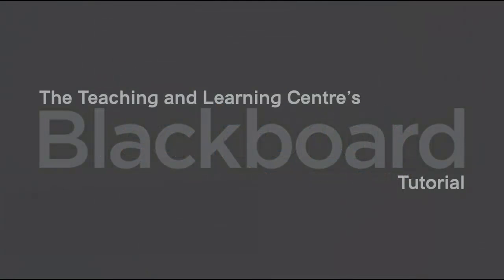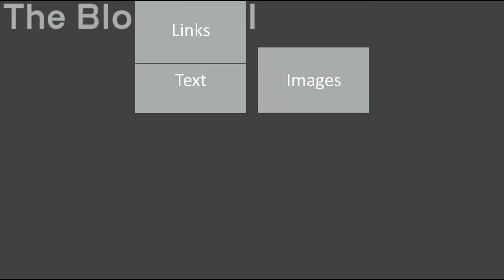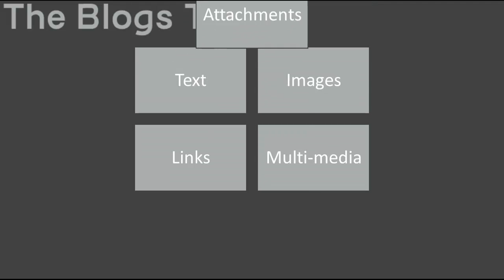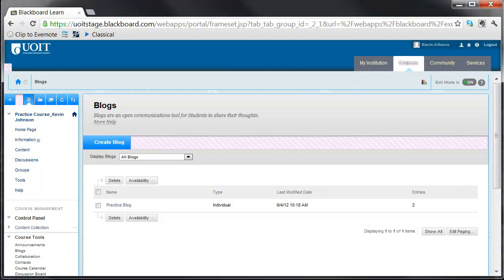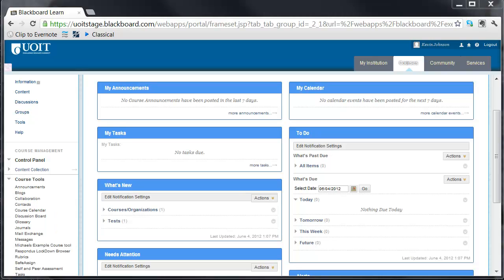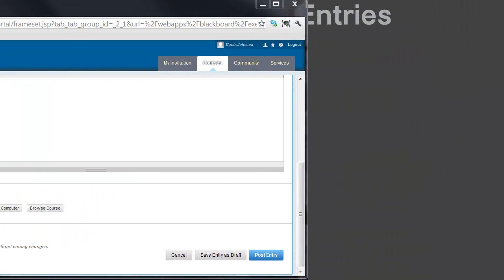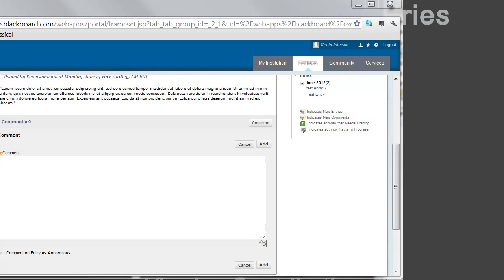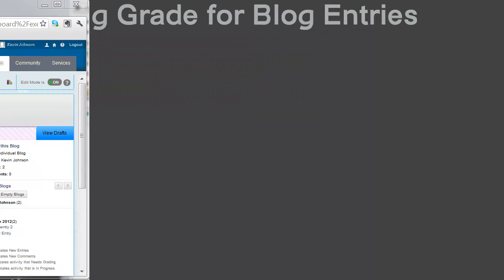Blackboard Tutorial - Blogs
Learn the basics of using blogs in the blackboard learning system.